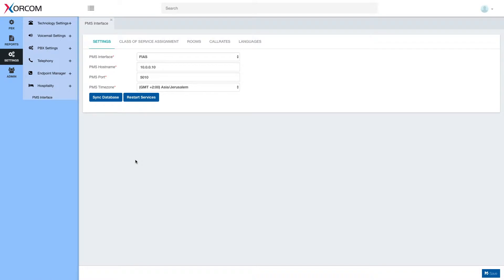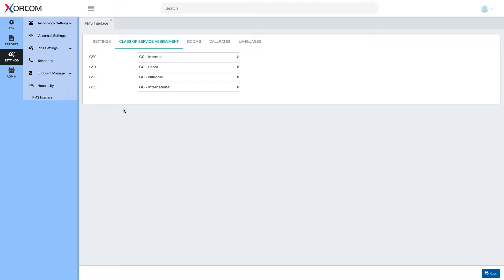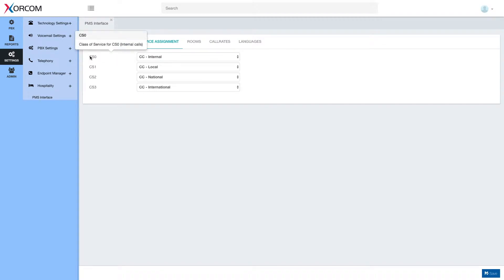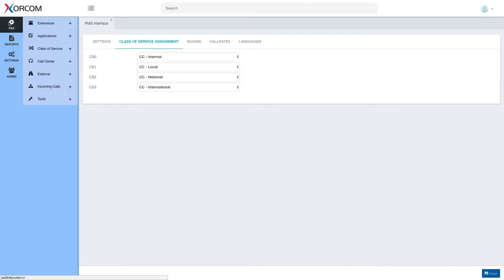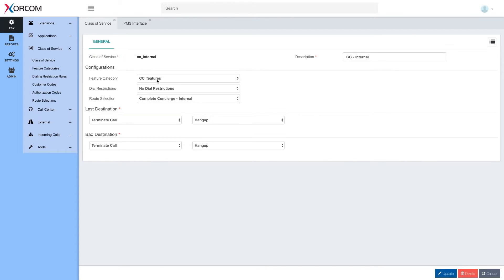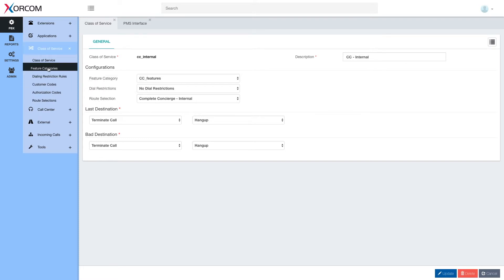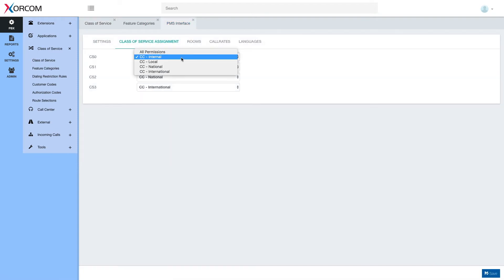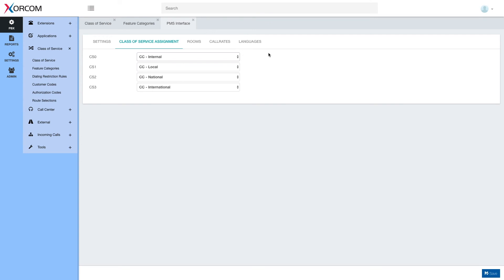Hotel Phone Extensions Class of Service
Hotel rooms phone extensions change their class of service based on the room status and the guest's plan.  When the hotel PMS (Property Management System) sends the PBX (Private Branch Exchange or phone system) a signal of a change in room status, the PBX should automatically change the phone extension's class of service to fit the new status.
In this tutorial we show how to set up class of service in CompletePBX hotel phone system.